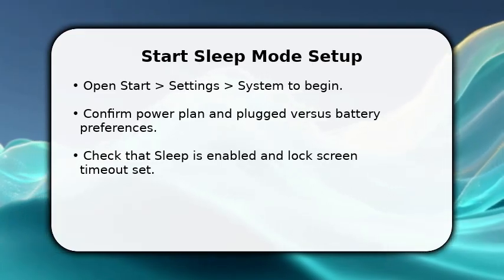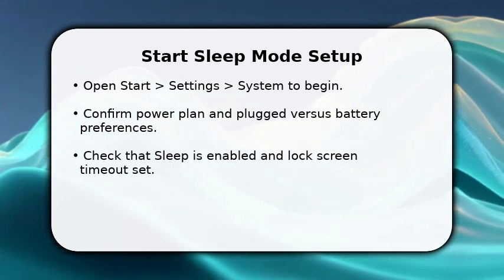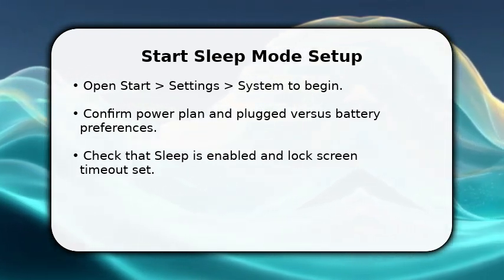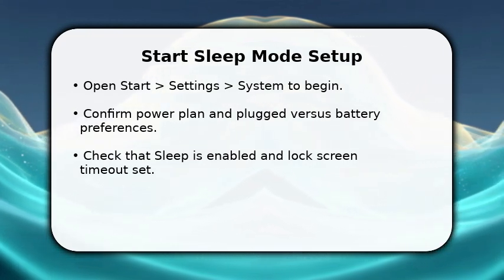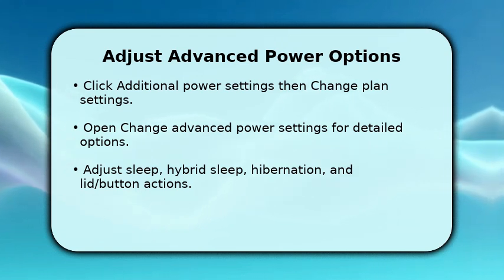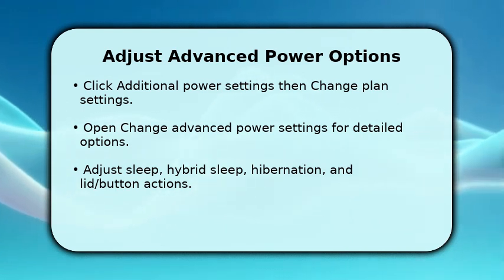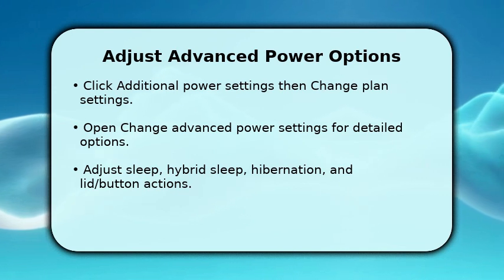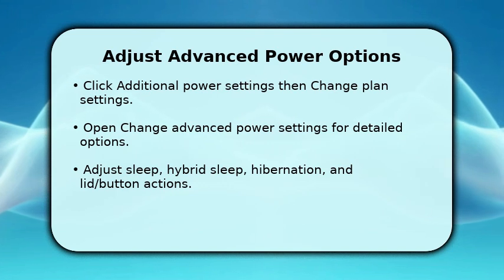How to Use Sleep Mode in Windows 10 - Full Guide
Discover the essential steps to activate and utilize sleep mode on Windows 1носи, ensuring your device conserves energy while you take a break. This comprehensive guide walks through each stage of entering Sleep Mode in Windows 10.